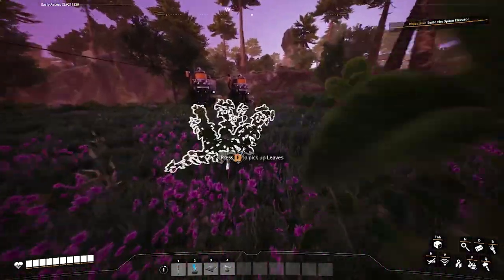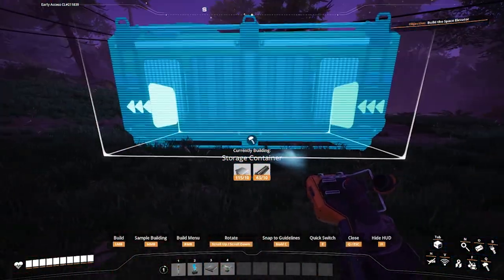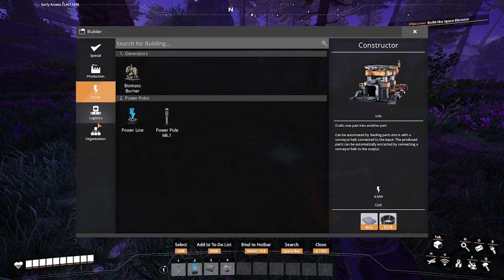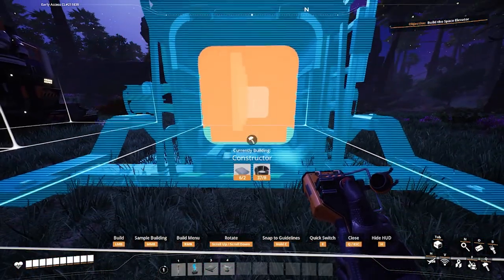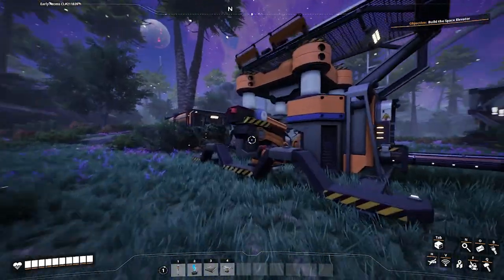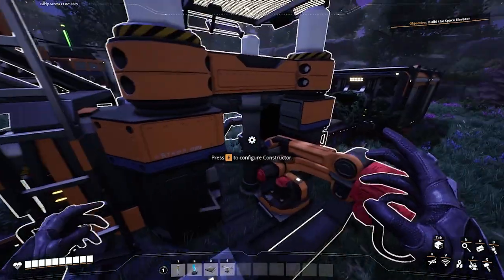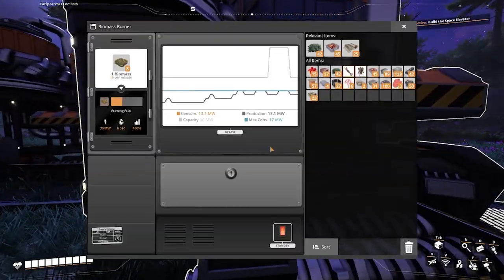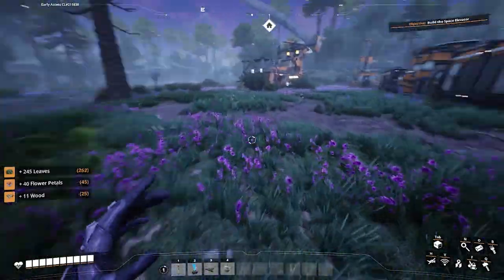How To Setup Biomass Burners In Satisfactory Early Game! Tips And Tricks p1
In this video, I show you how to setup biomass burners In Satisfactory early game! This is how I set them up so that they make all my fuel for me.